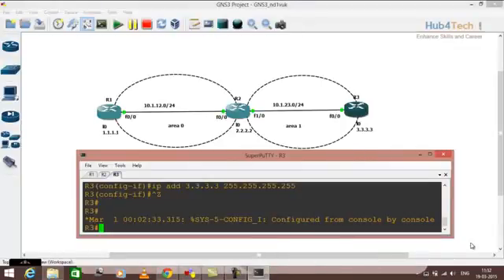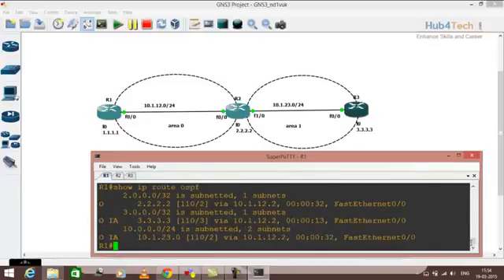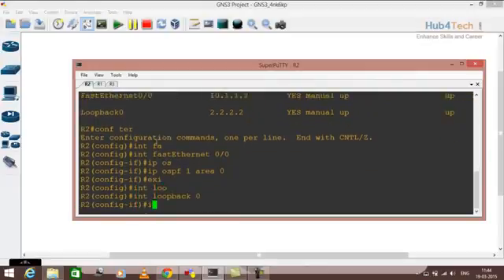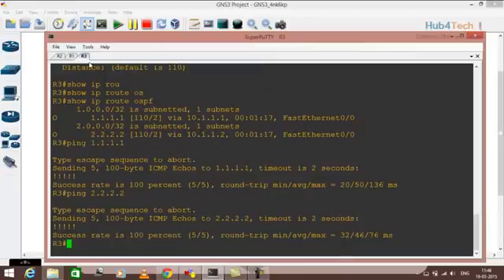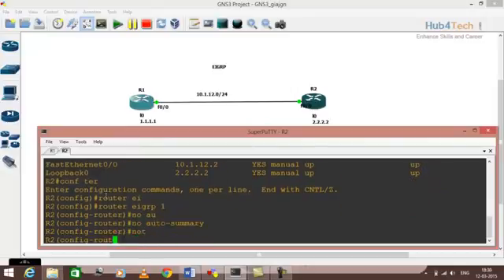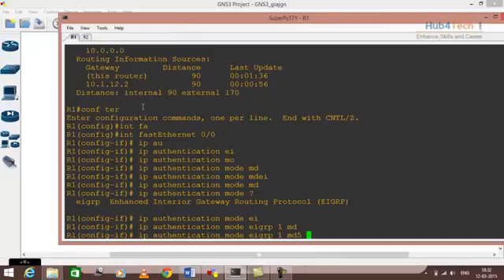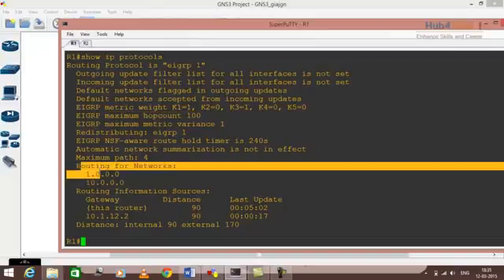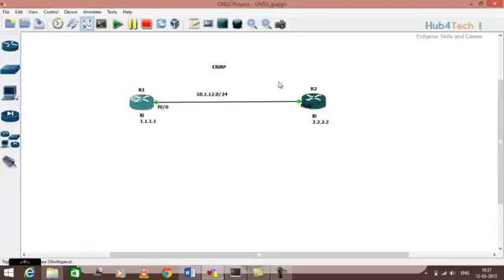13 CCNA R u0026S Tutorial Course OSPF Multiarea Protocol YouTube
CCNA Course   OSPF Multiarea Protocol   YouTube